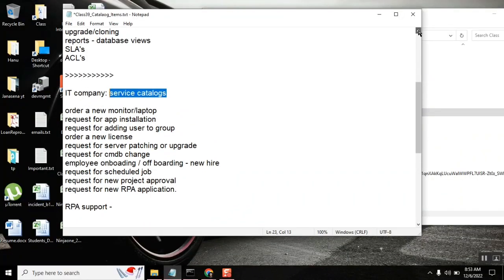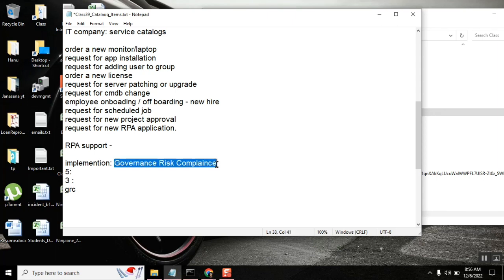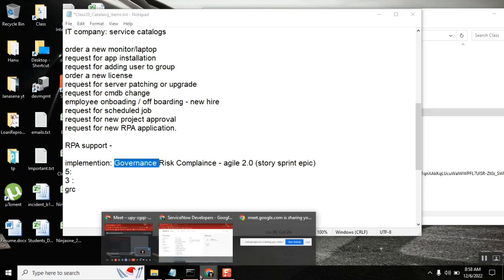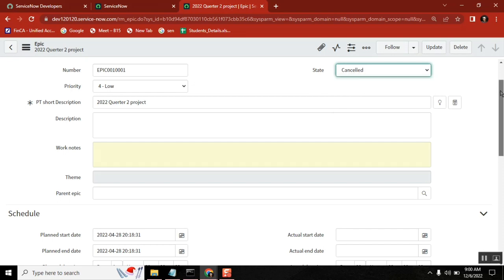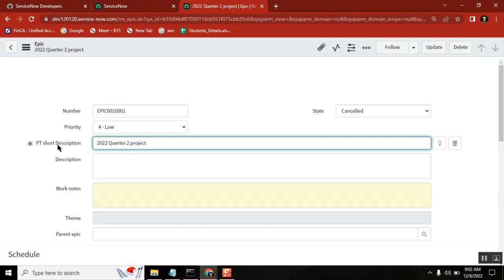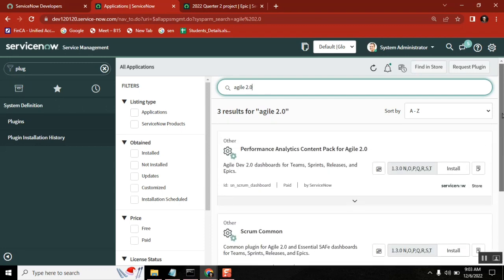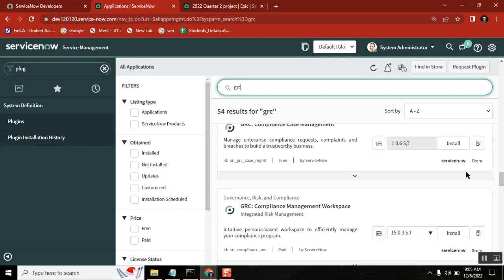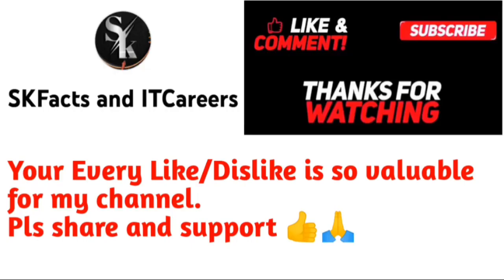ServiceNow - What you Implemented apart from ITSM modules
1. What is the parent table of Incident and Change applications ?  - task
2. What are the Applications you see in ITSM? - incident change problem request/task knowledge
3. What is Dictionary? What is Dictionary override ? sys_dictionary.
4. What is Reference Qualifier ?
5. What is ACL and Uses?  How ACL is run? What role is required for ACL creation? (security_admin).
8. Which role is needed to create reports? who can manager reports -- report_admin
9. What is the difference between homepage and Dashboard?
10. What is Coalesce  and its types.
11. What are the types of Business rules?
12. What is difference between After and before BR?
13. What is Aysnc BR?
14. What is g_scratchpad? sree server side
15. What API is used to call Server script from Client Side Script?
16. What is Script Include? -- What are the different methods in GlideAjax?
18. What are the types of Client Script . (- how is hide the field using client script - setDisplay setVisible
19. What is the table name of Work notes in incident table ?  (Journal Entry sys_journal_field)
20. Difference between  UI Policy and Data policy ?
21. Based on which table Priority Field works. What is Data lookup?
23. What is Record producer?
24. How is update function works in server side script ?
25. What is Service catalog?
26. What are the events in Workflow ?
27. How will you send emails using Scripts?
gs.everyqueue('event_name', current, parm1, parm2);
28. What are tags in Incident table?
29. What are the types of SLA’s .
30. What is transform maps?
31. How to update any record without changing the Updated by or updated on fields in any table ?32.
33. What is the use of impersonation in servicenow?
34. How to find out deleted records .
35. Best Practices of BR?

- CMMI level ?
- MID server? chatGPT uses
chatGPT